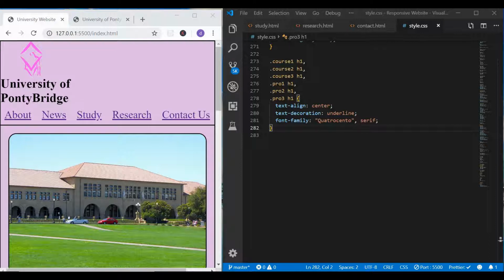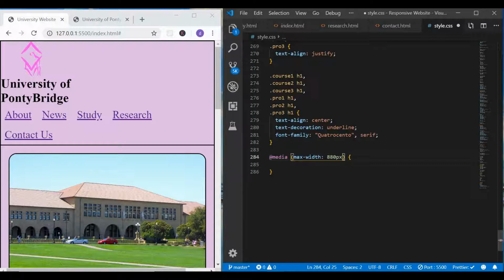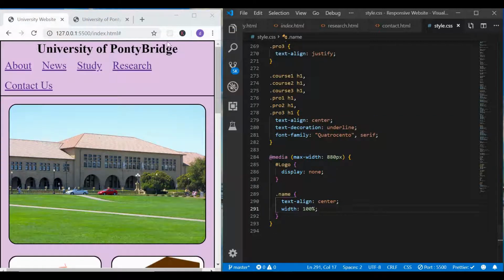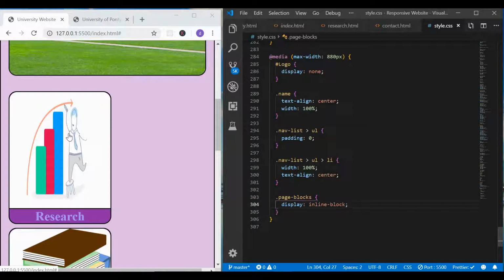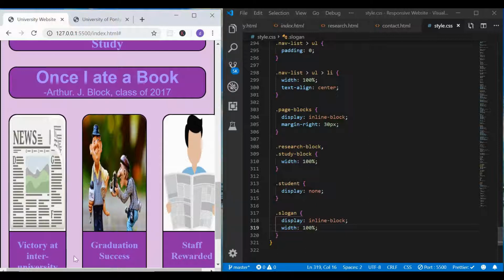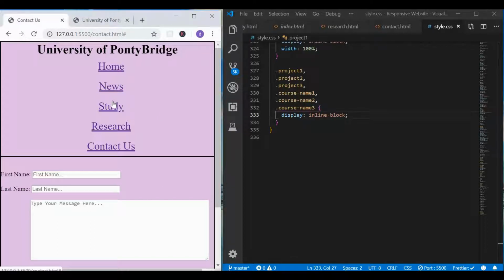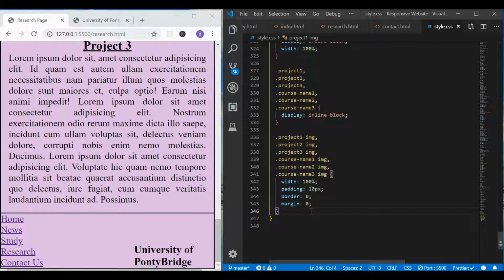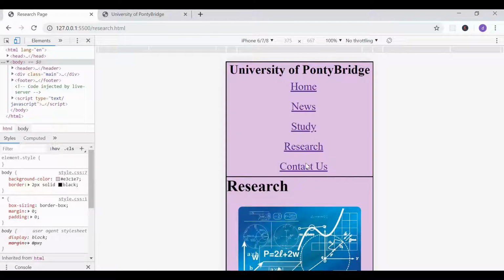CSS Media Queries | Responsive Web Design Tutorial | Part - 3 | Tutorial 2019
In this video, I show how to quickly make the website responsive using media queries.

The complete code for the website can be found on the following

The images used in this video are taken from following links:

Home Page

RESEARCH PAGE